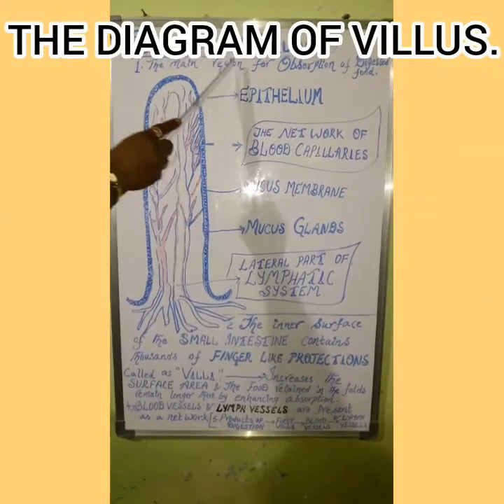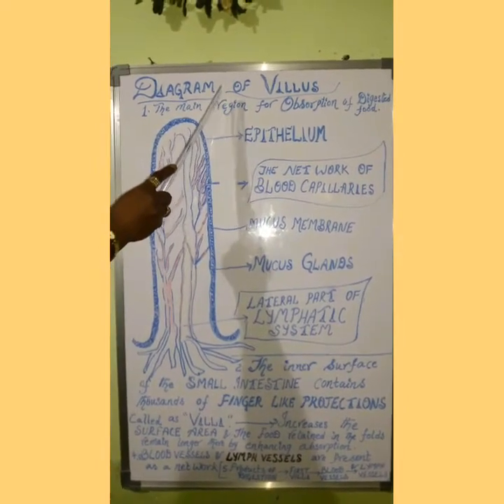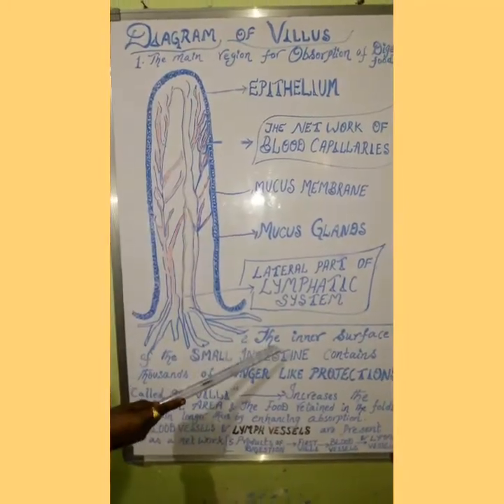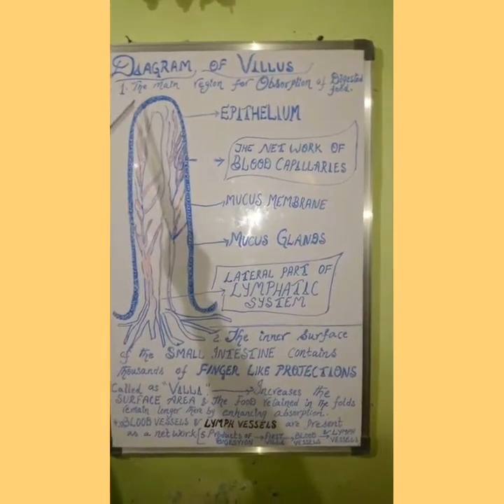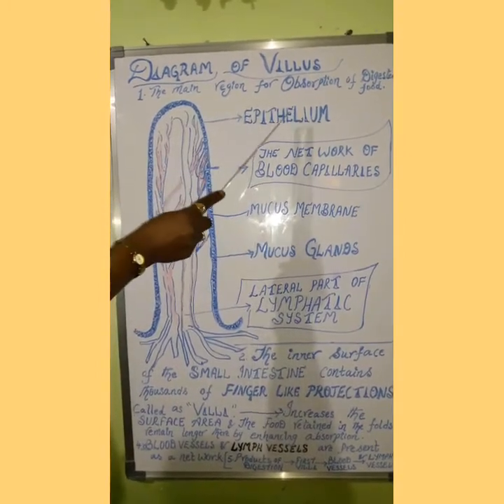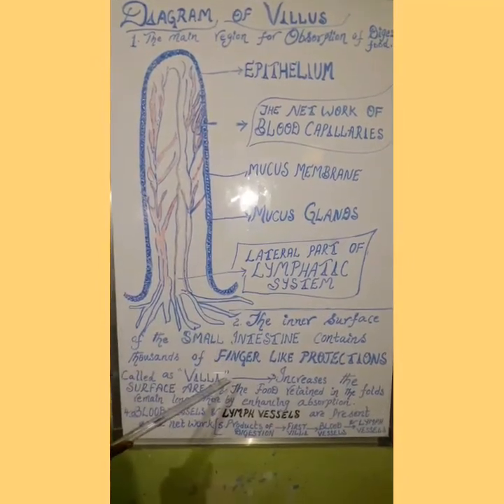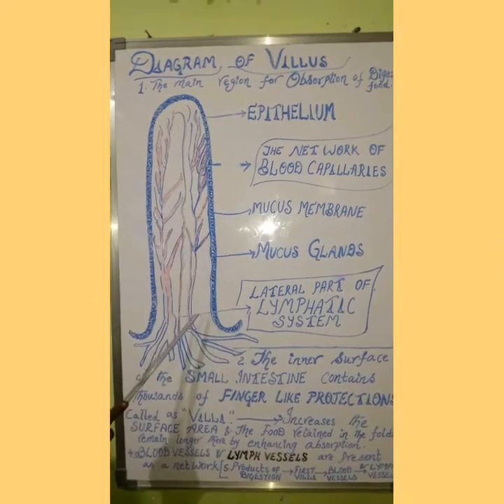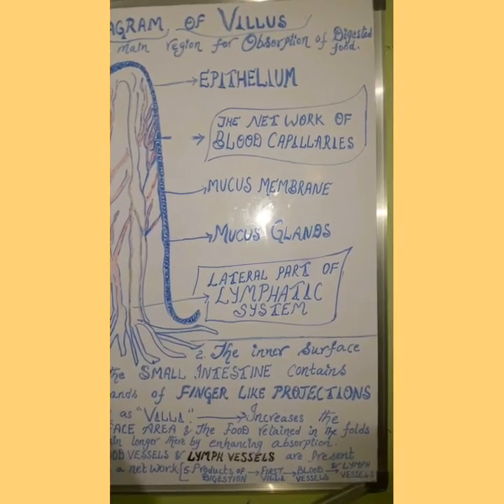Chp.7.CO ORDINATION. ( ☆VILLI - helpful in ABSORBTION OF DIGESTED FOOD IN THE SMALL INTESTINE.)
The small intestine is the main region for absorption of the digested food.The inner surface of the small intestine contains  thousands of finger like projections called as VILLI.These villi increases the surface area so that the food retained in the folds can remain longer there by enchanses ABSORPTION.The blood vessels & the lymph vessels are present in the form of a network in the villi.The products of the digestion are absorbed first in the VILLI & from there into the BLOOD VESSELS & LYMPH VESSELS.